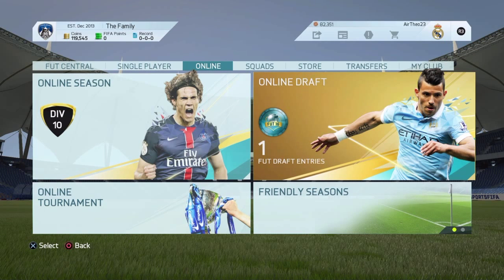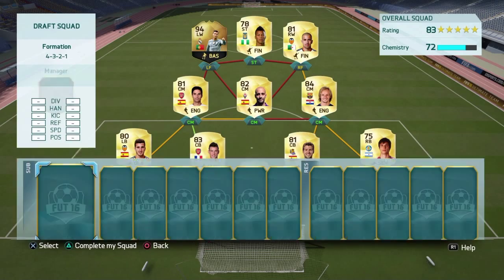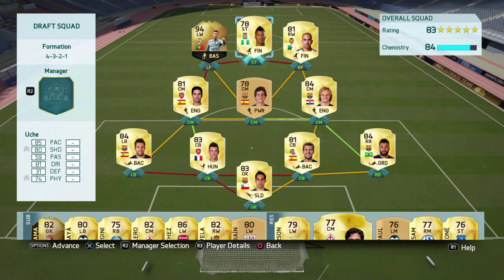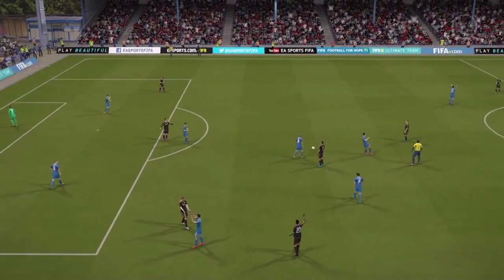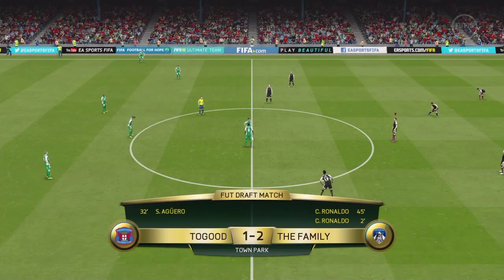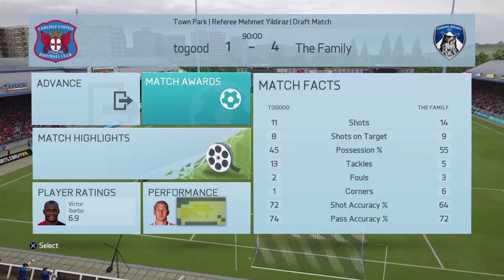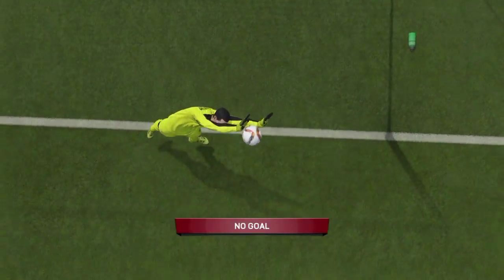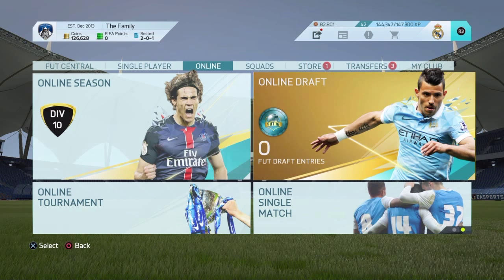FIFA 16 | My First FUT Draft ft. INFORM RONALDO